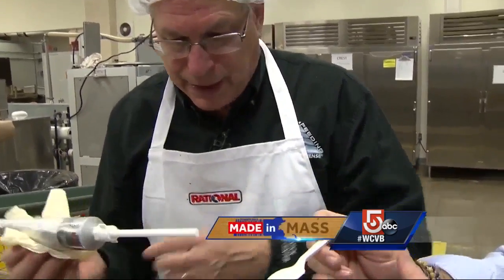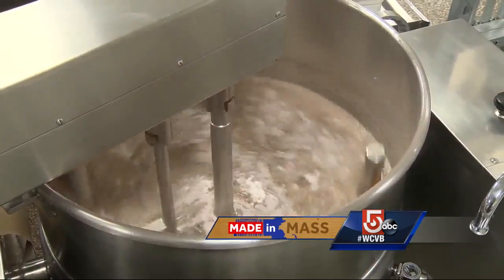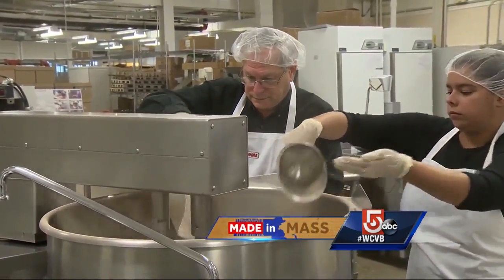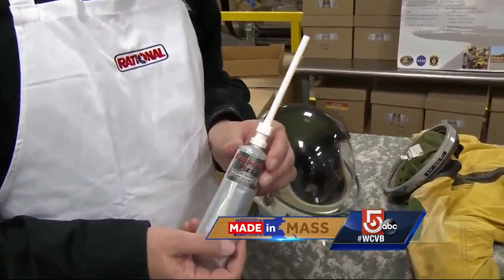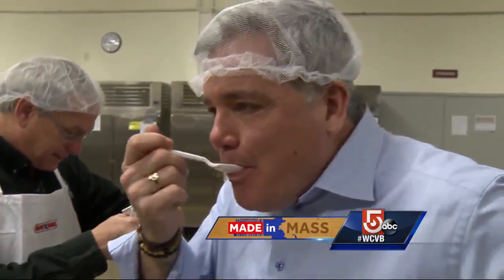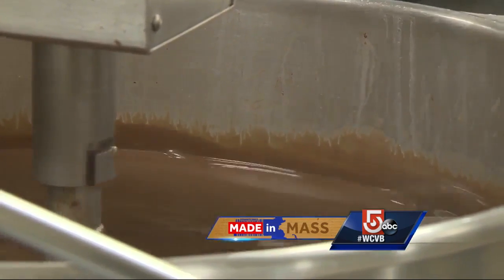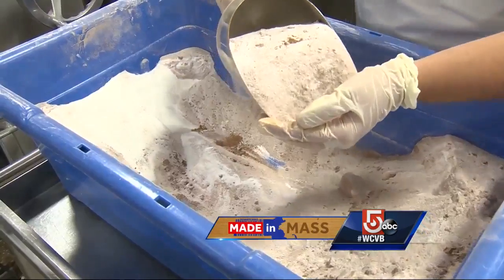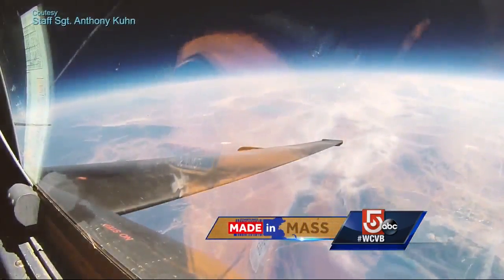Made in Mass.: Natick Labs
Wonder how a meal gets into the cockpit of some of the country's bravest pilots? The secret is Made in Mass.